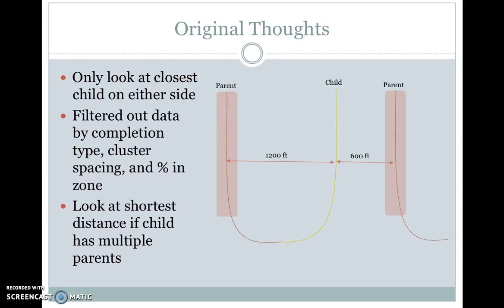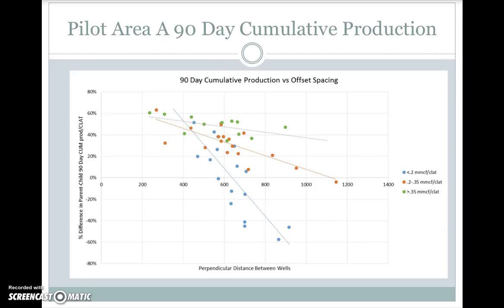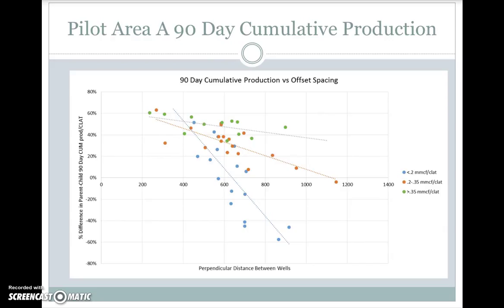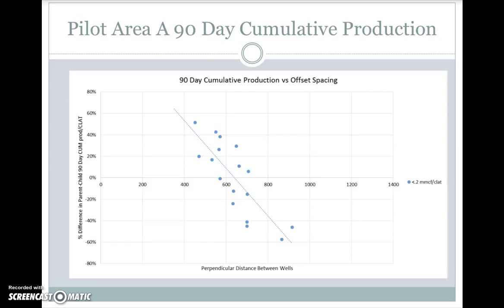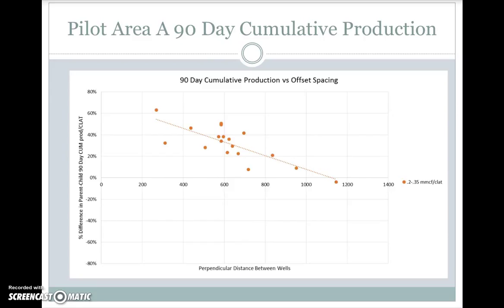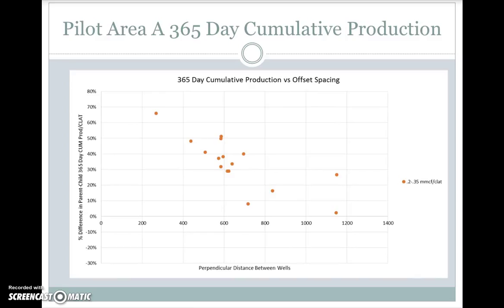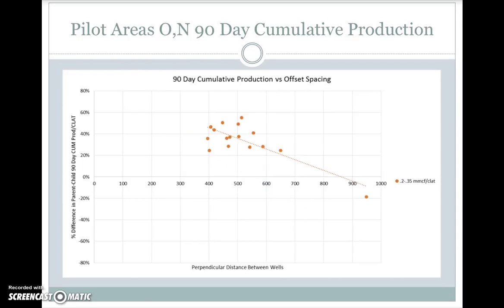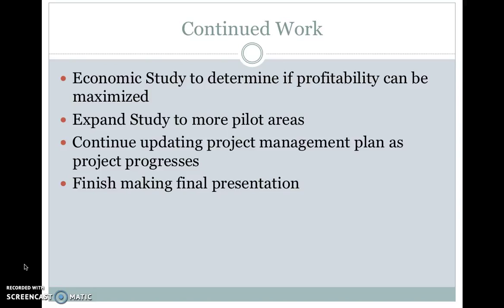Parent Child Well Spacing Optimization in the Fayetteville Shale Updated